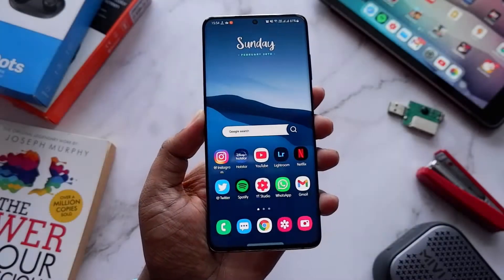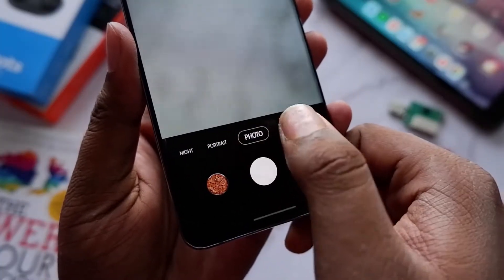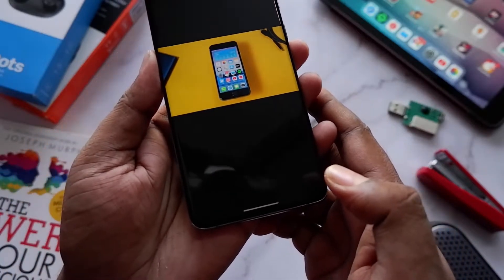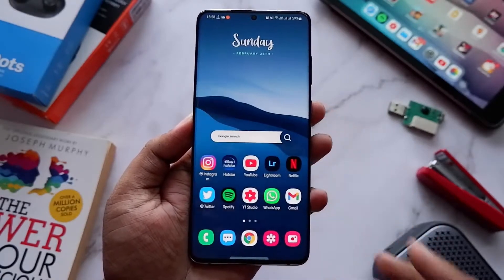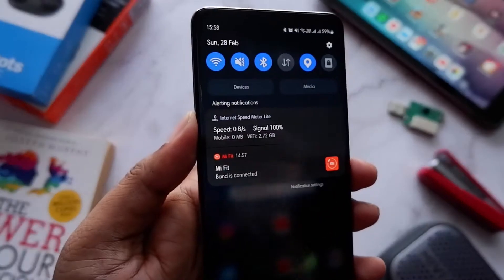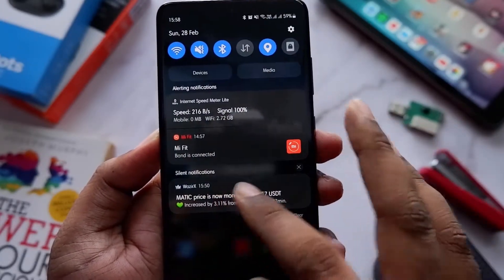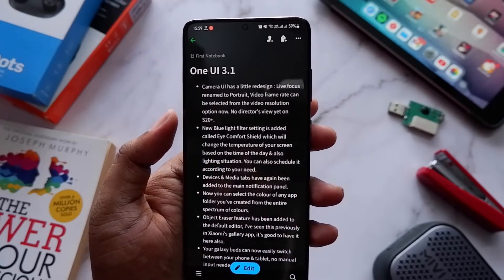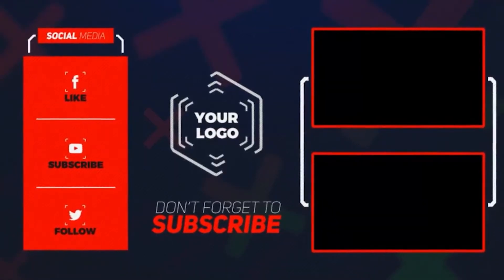ONE UI 3.1 On Samsung Galaxy S20+: All Changes & Features! [Official OTA Update]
This video lists all the major changes & features of the new ONE UI 3.1 update on the Samsung Galaxy S20+.
I really hope that you liked the video, If you did then don't forget to hit the LIKE button & definitely SUBSCRIBE to the channel if you want to see more content like this. Also, share the video as much as you can.